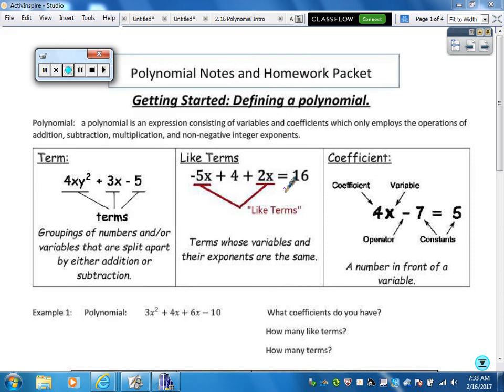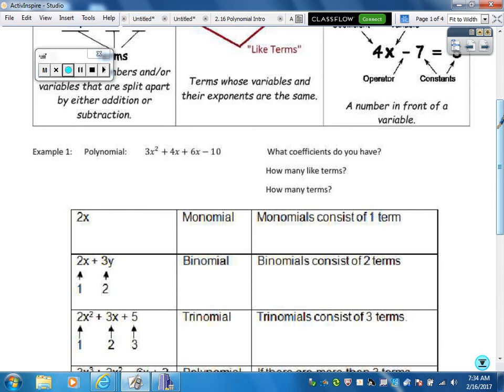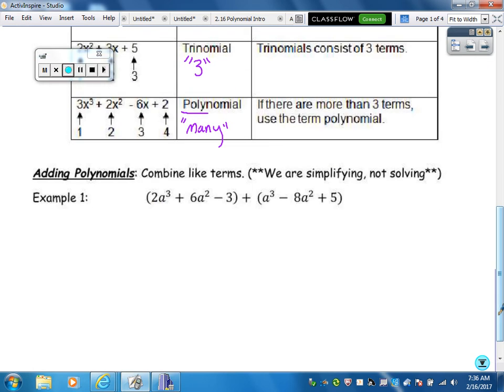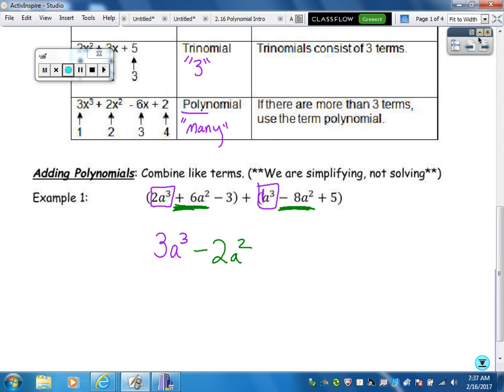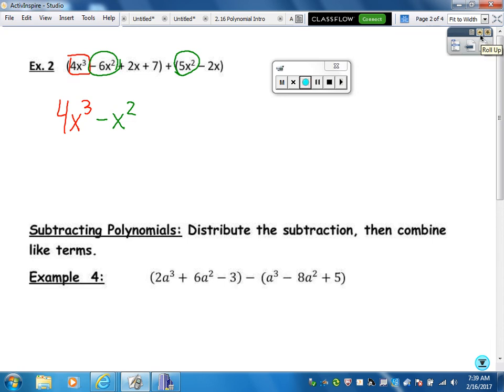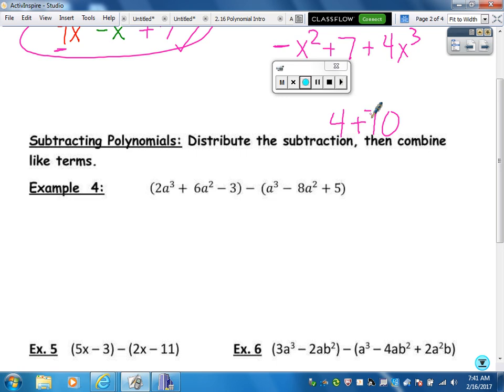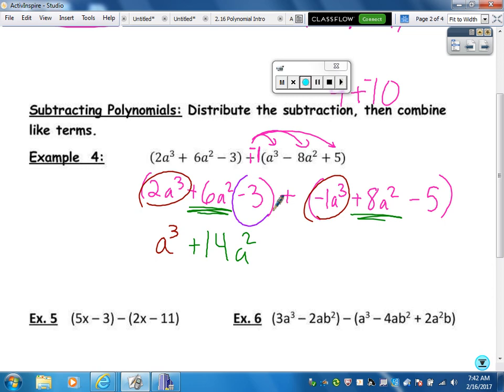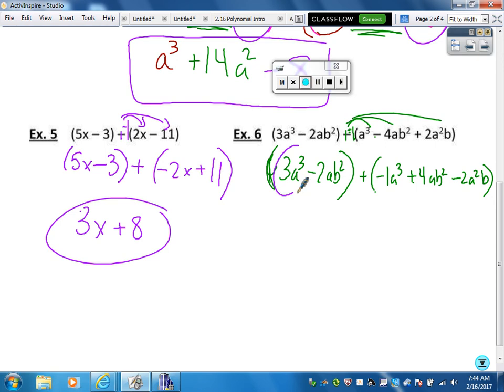adding and subtraction polynomials